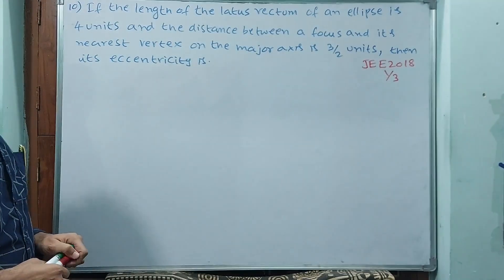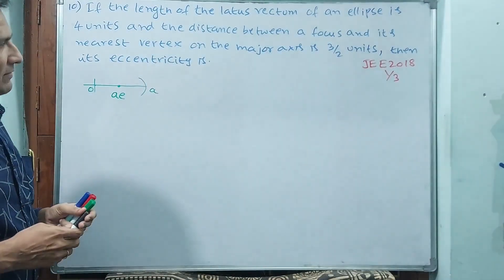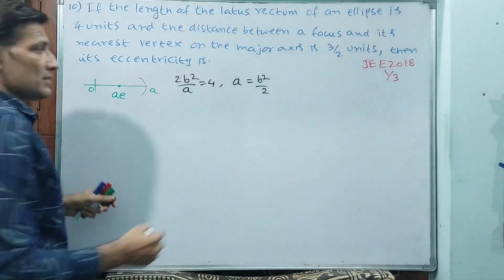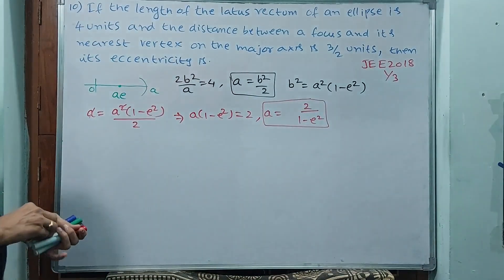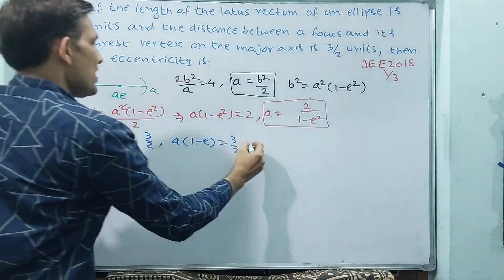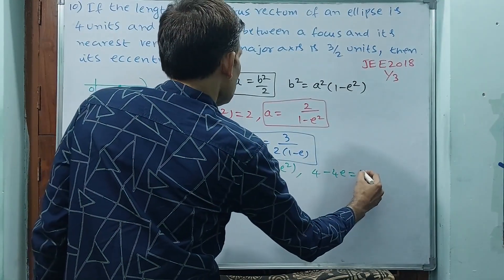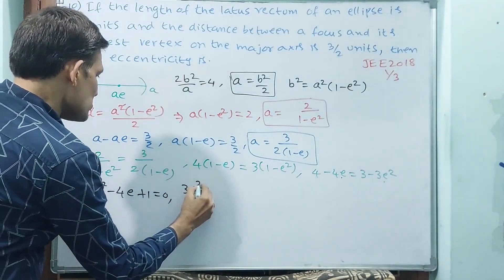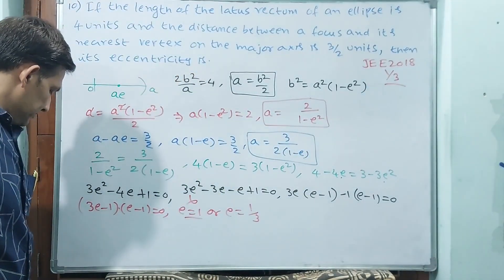JEE, ELLIPSE, 10